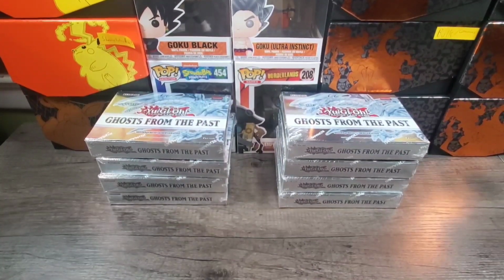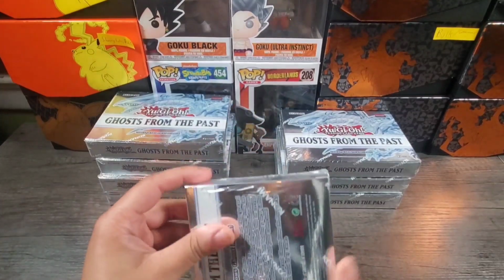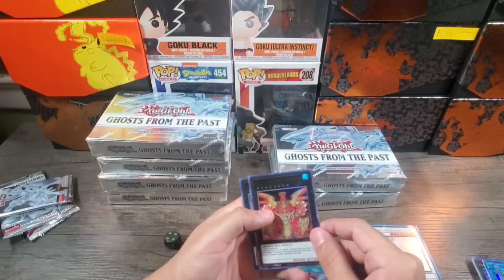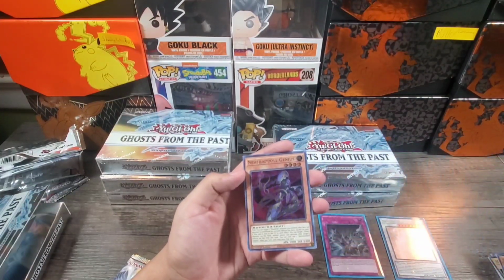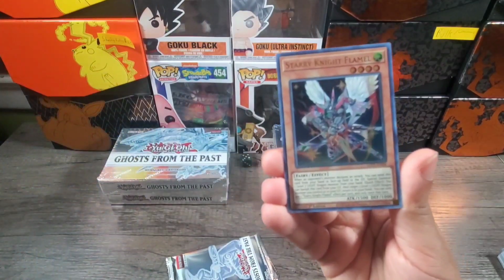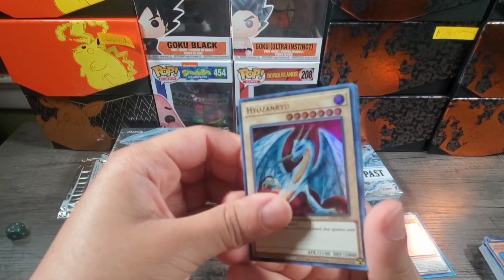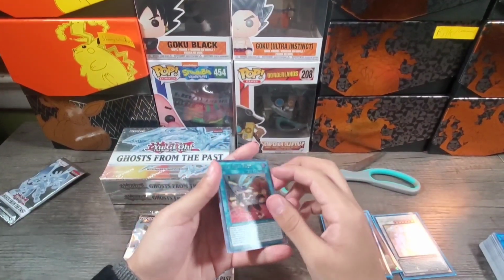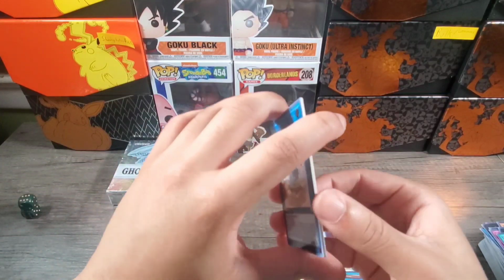WE PULLED THE NEW GHOST RARE!!! YU-GI-OH! Ghosts From The Past Opening!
The pricing is a little off for this video, but I hope you guys enjoyed the video nonetheless!

Coming back at you guys with brighter content than before!
If you liked the video, make sure to leave a